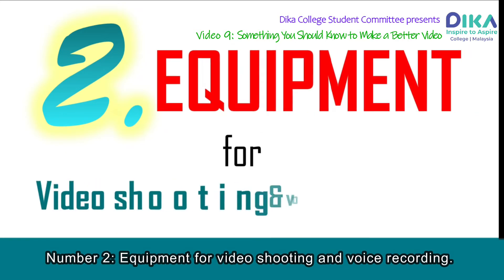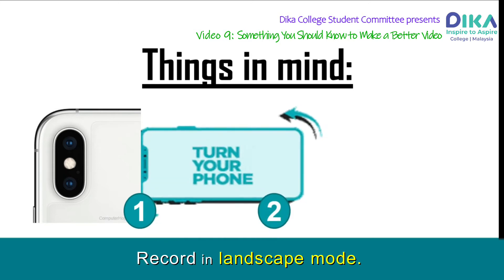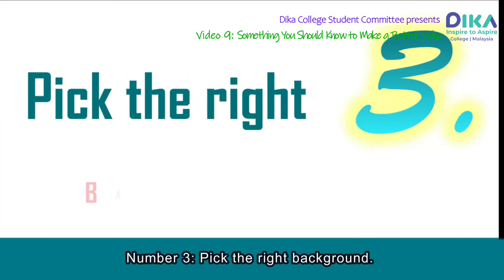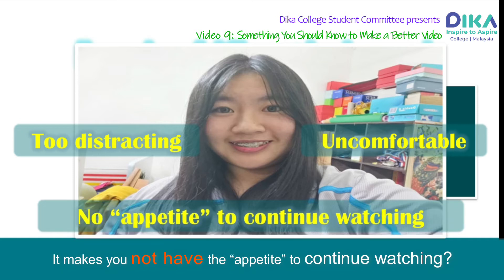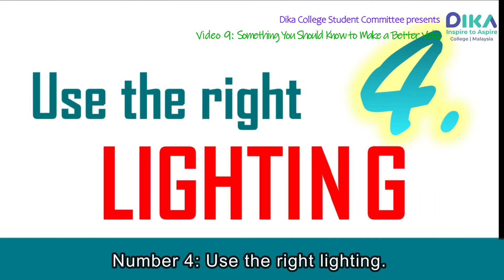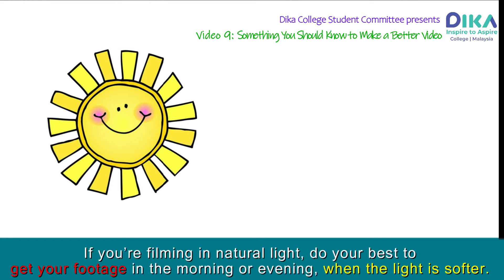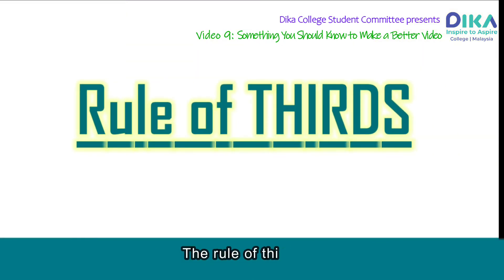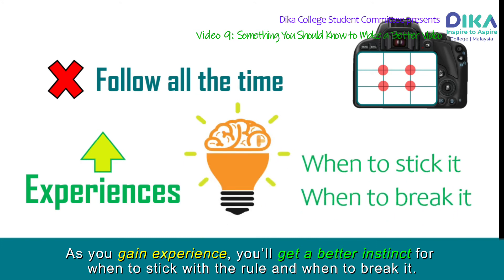Video 9: Something You Should Know to Make a Better Video || Dika College Student Committee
🎬🎬Hi everyone!📽️📽️

We are from the Dika College Student Committee. In Youtube, Facebook, Instagram and other social media platforms, you can discover that there are lots of interesting and inspiring videos posted by other people. Are you trying to create a video but wondering how to create a good quality video?

No worries. In this second last video of the series, I am going to talk about “Something you should know to make a better video”.

Timestamps:

00:09 - Introduction
00:54 - Number 1: Plan your video content
02:07 - Number 2: Equipment for video shooting and voice recording
03:26 - Number 3: Pick the right background
04:46 - Number 4: Use the right lighting
05:53 - Number 5: Filming
07:05 - Number 6: Audio quality
07:43 - Number 7: Choose a good video editing software
08:29 -  Ending
08:55 - Credit

We will be introducing the software that we are using for video editing in the next video. See you soon. Byeeeeee!